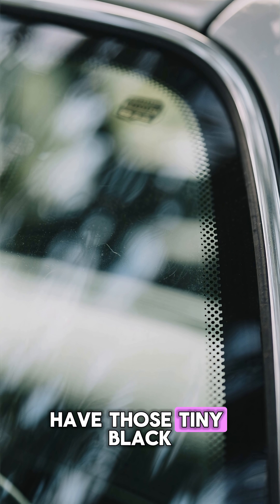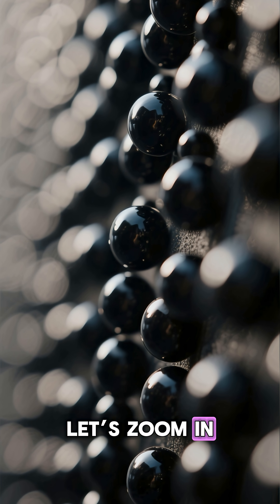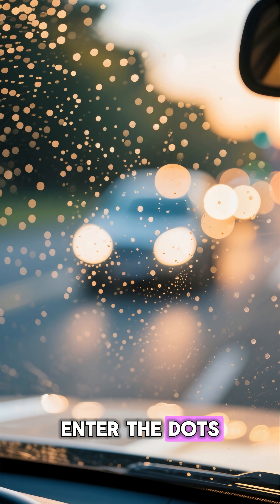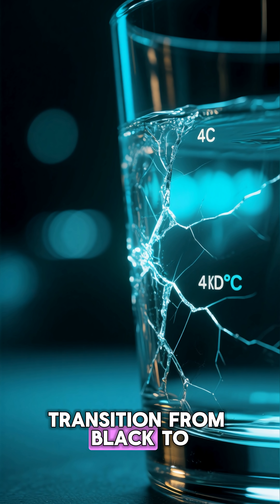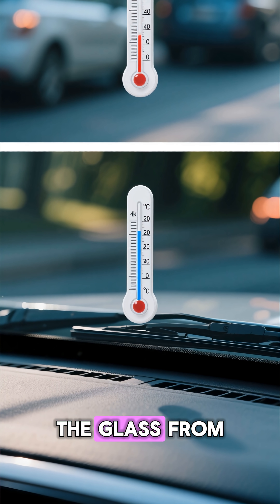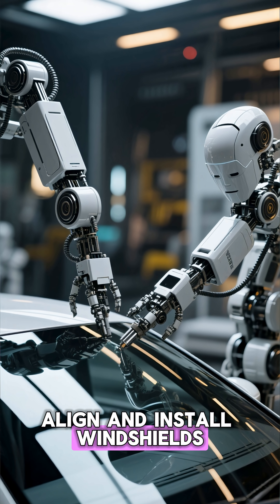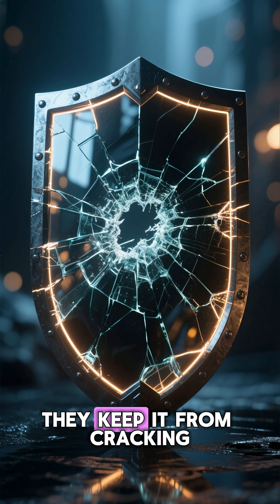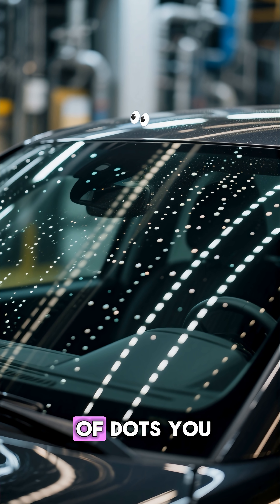Why Do Car Windscreens Have Dots Around the Edges? 🚗 The Structural Secret Hidden in Windshield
Those little black dots around your car’s windshield?
They’re not decoration — they’re a centuries-old engineering trick updated for modern safety. 🟣🚘

In this Flashback Facts episode, discover the unexpected science and history behind the dotted pattern known as “frit”:

🔹 Why early windshields kept popping out
🔹 How the black border bonds glass to the frame
🔹 The thermal-stress problem these dots secretly solve
🔹 The gradient pattern that prevents cracking
🔹 The hidden role of ceramic paint
🔹 Why every car manufacturer still uses this 1950s innovation
🔹 How the frit even improves visibility and reduces glare

It’s a tiny design you probably ignored — and yet it’s one of the most important safety features in your car.